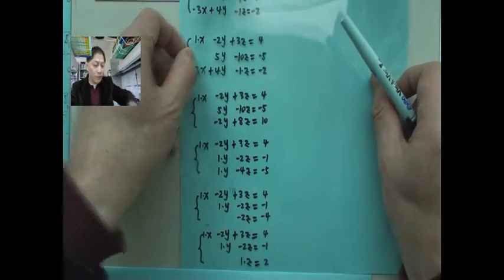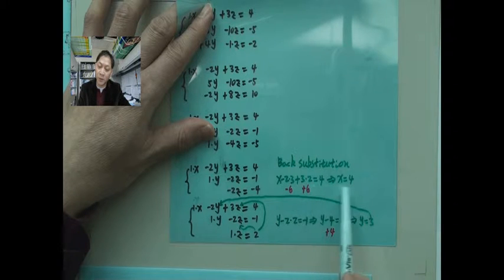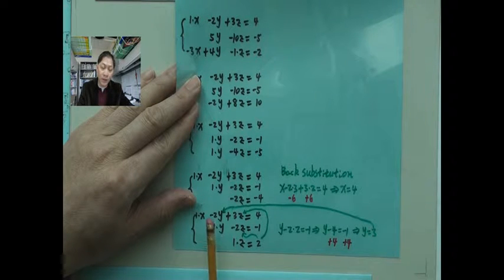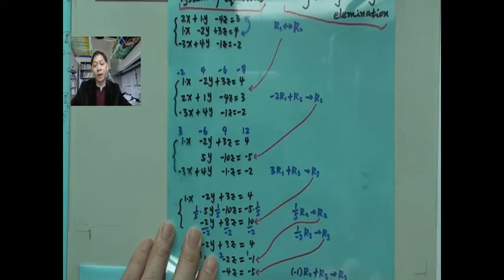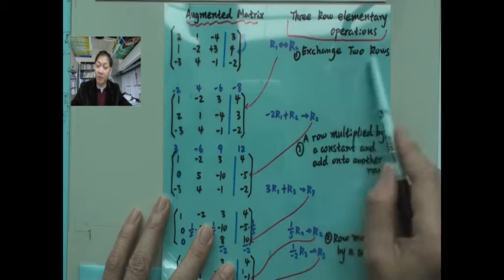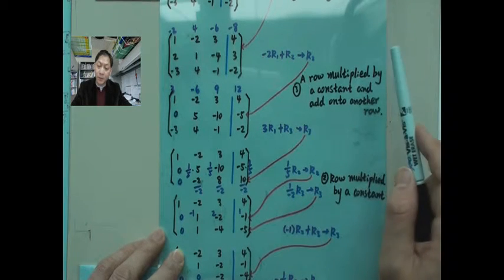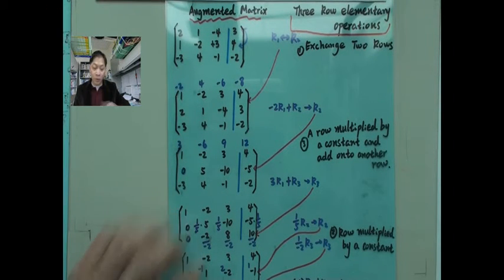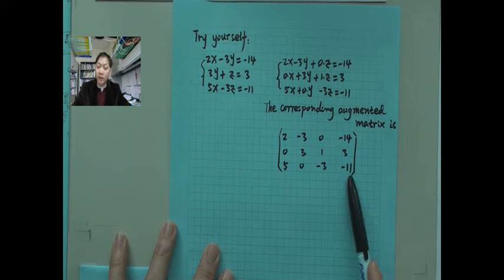solving system by matrix S2